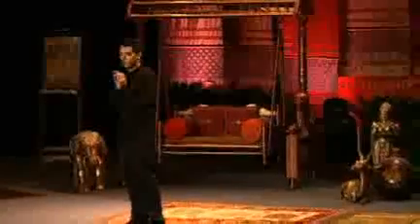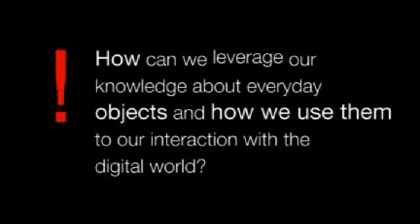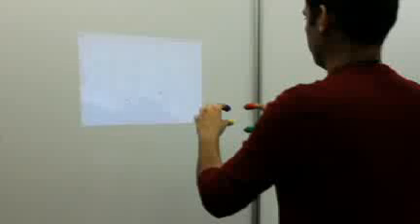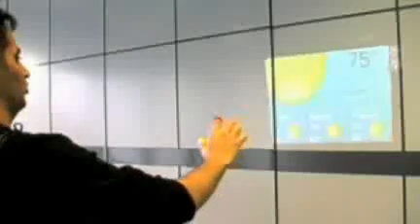Pranav Mistry what is next 1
amazing technology of sxth sense interface...MUST WATCH...dont mind the accent!